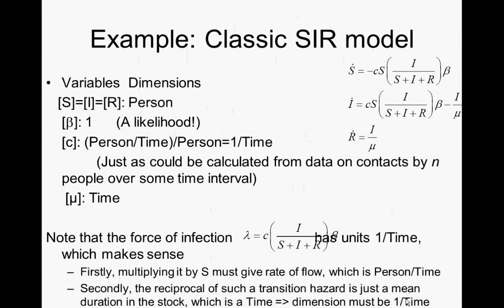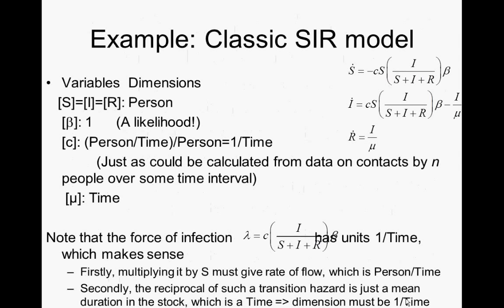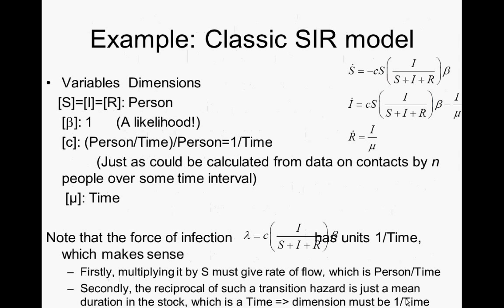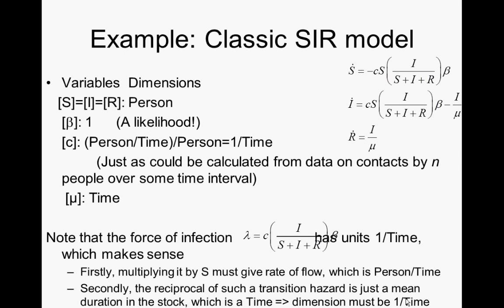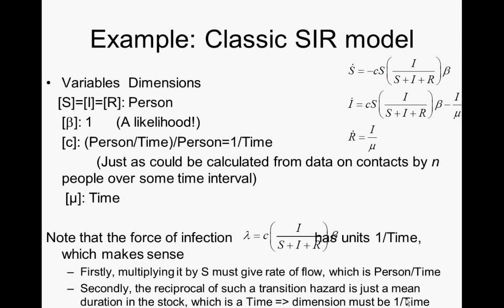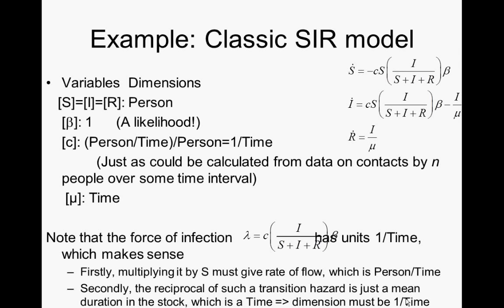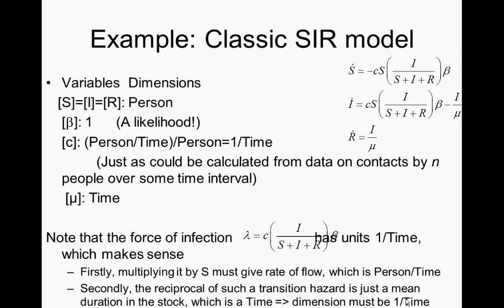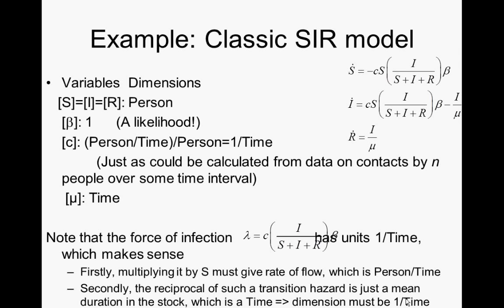Dimensional Analysis in Dynamic Modeling Nugget 16Explaining that by using a SIR model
Original Video Title:Dimensional Analysis in Dynamic Modeling Nugget 16Explaining that by using a SIR model